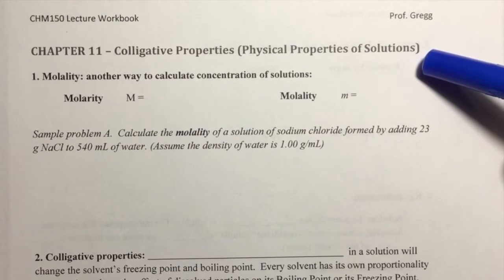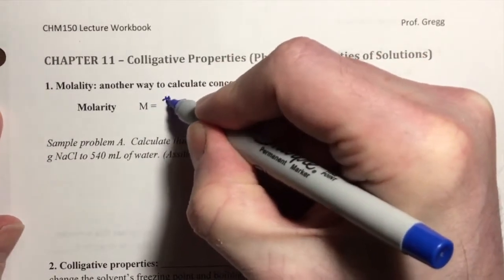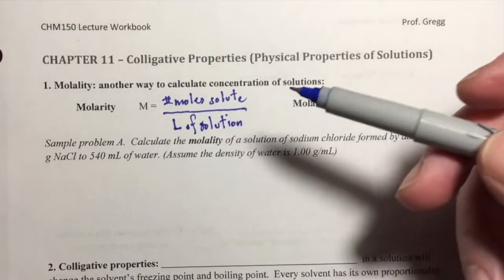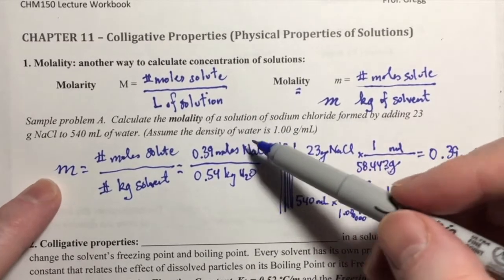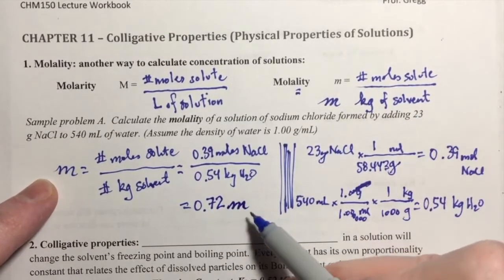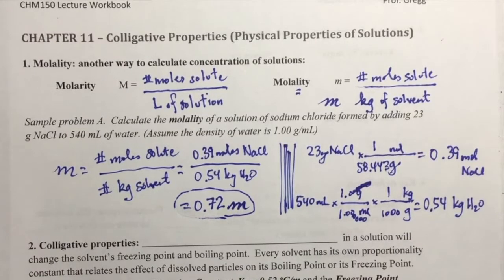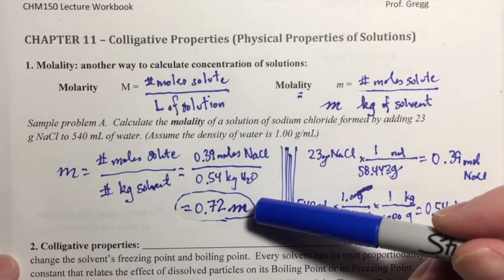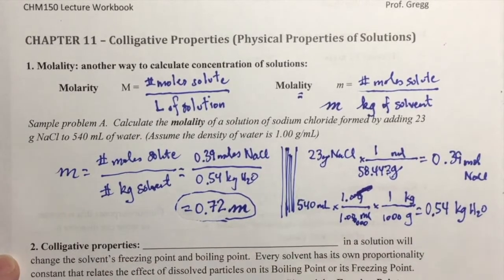Ch11 Video 1 -- Molality (9m14s)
This video introduces molality -- not to be confused with molarity -- as an alternate way to measure and report the concentration of a solution.  Molality is an important concentration unit when determining the effects of concentration on certain colligative properties of solutions.